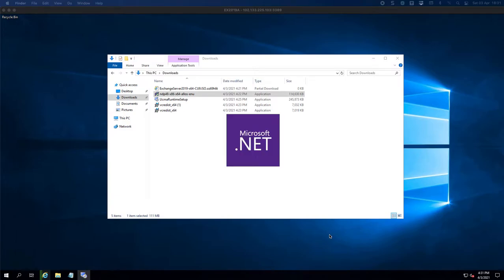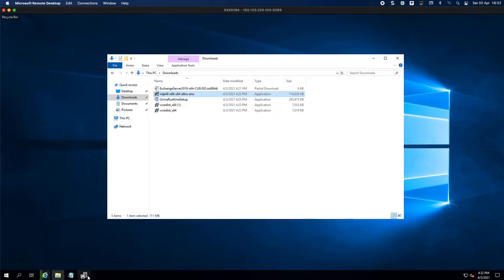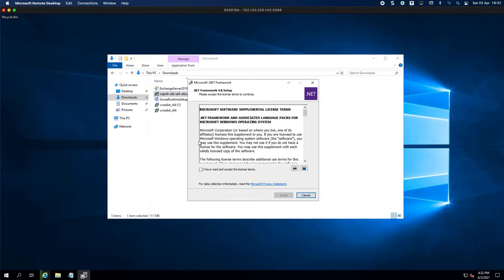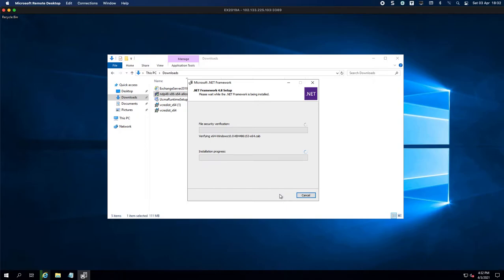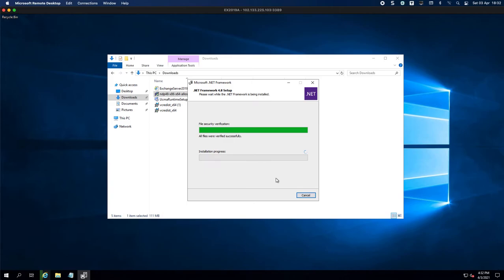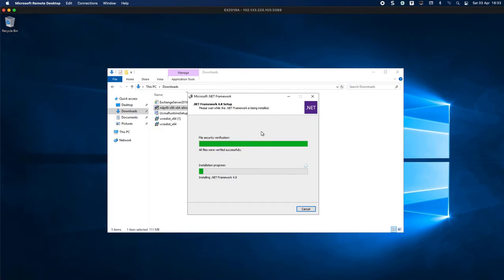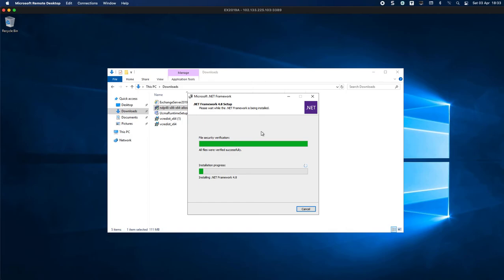Exchange 2013/2019 Coexistence:- Install the Exchange 2019 prerequisites - Part 8 of 18b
In this video, we dive into the process of installing the prerequisites for Exchange 2019 on Windows Server 2019 as part of setting up coexistence with Exchange 2013. One crucial step is installing .NET Framework 4.8 to ensure a smooth transition. Follow along for a detailed walkthrough of the installation process. This is part 8 of an 18-part series, so make sure to catch the entire series for a comprehensive guide to Exchange 2013/2019 coexistence.